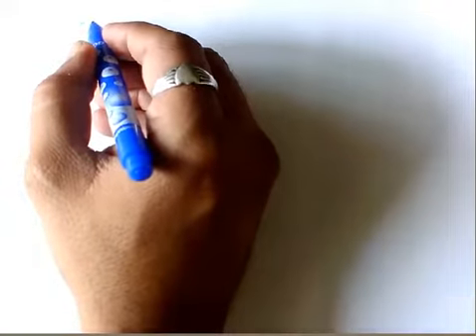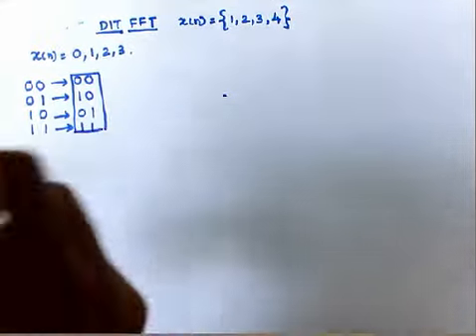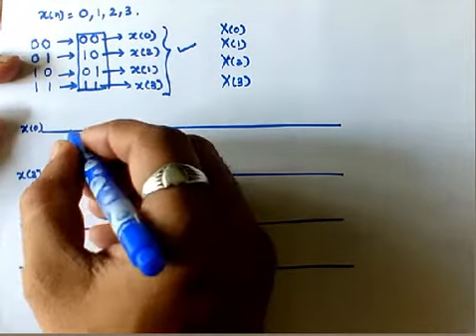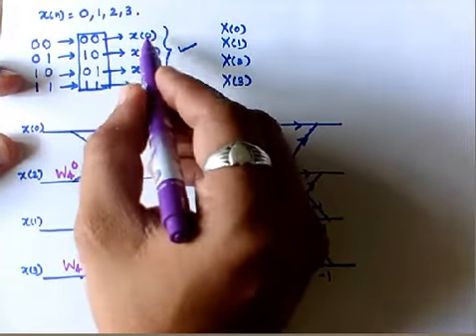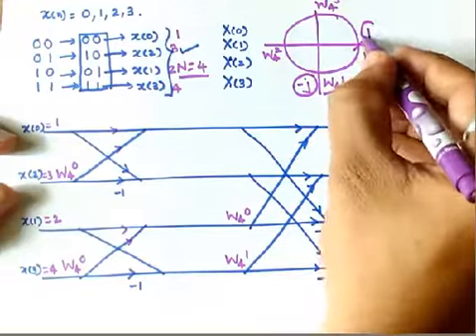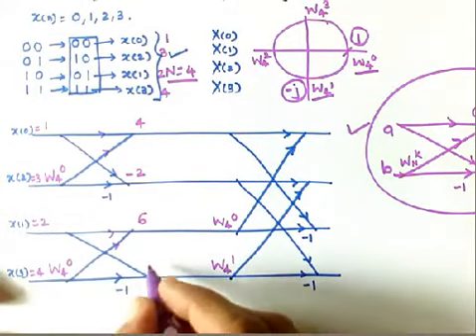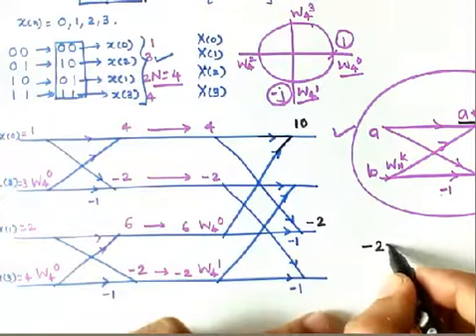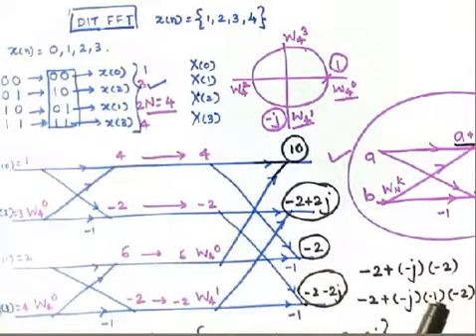4 point DIT FFT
This video explains DIT-FFT in case of DFT calculation for any discrete time sequence. It explains the the better understanding of the DIT-FFT with numerical solving approach.